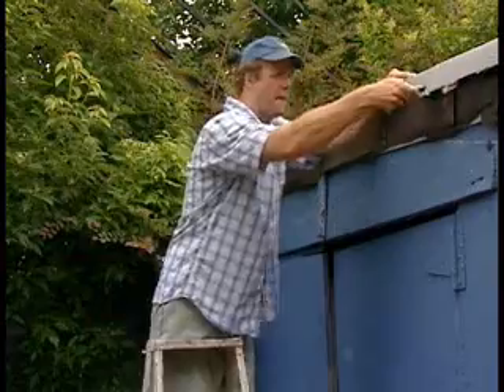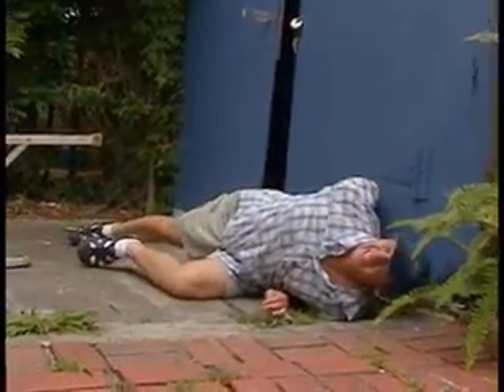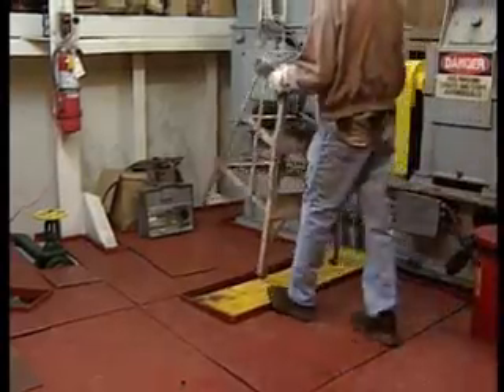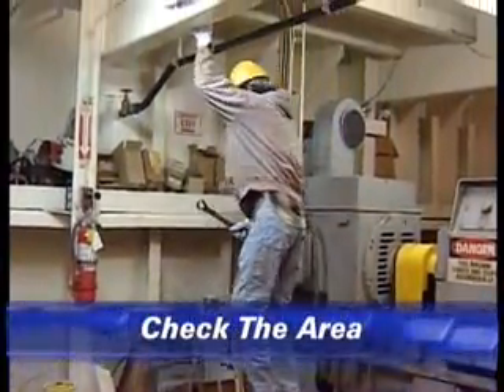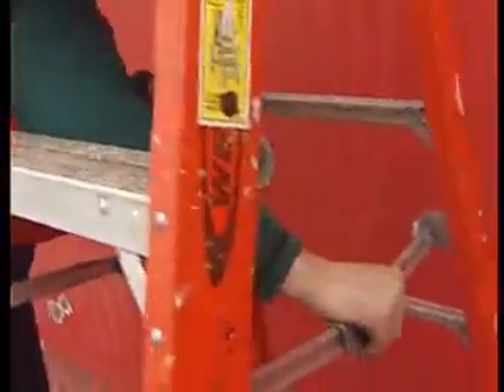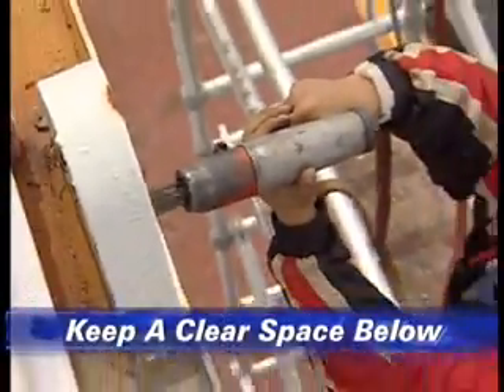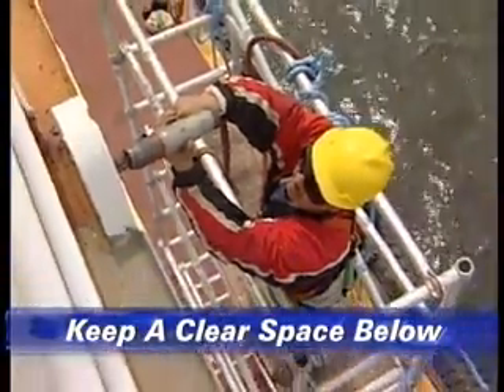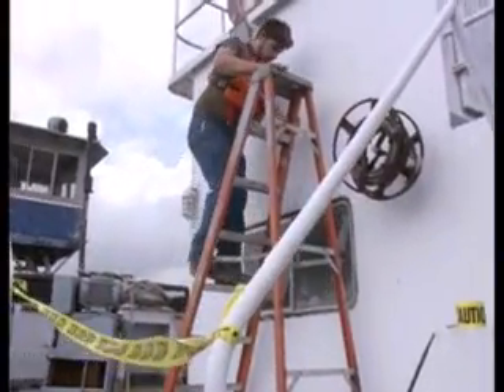Charlie Morecraft Toolbox Safety Series: Working at Heights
Theres no reason to leave your personnel up in the air, without the proper protection, most accidents involving

working at heights occur during routine jobs. Thats why this program focuses on the safe use of step and straight

ladders, and safe methods for going up and down that dreaded access route to higher levels: the stairs! Charlie

shows workers safe procedures for work at heights, including the use of fall protection systems, such as those

with a harness and lanyard.